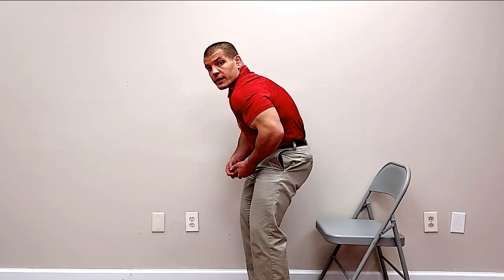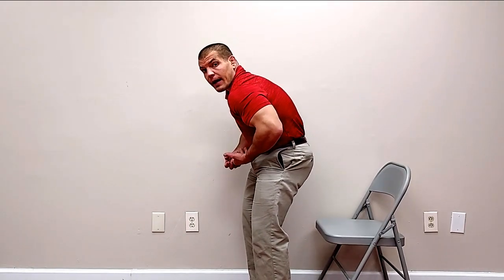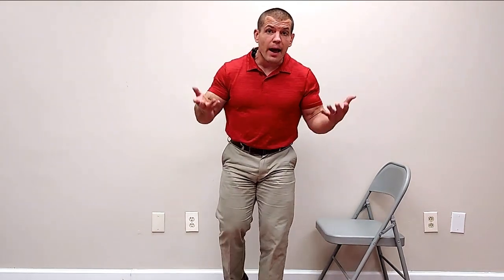Exercises For Kyphosis Lordosis Posture Correction In Elderly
If you have kyphosis or kyphosis with lordosis, you may wonder what caused the curve in your spine and if it can be reversed.

In this video, you'll learn:
0:00 Introduction
0:52 Kyphosis vs Lordosis
1:29 What causes kyphosis and lordosis?
2:42 Can kyphosis be reversed?
4:32 5 exercises for thoracic kyphosis
         4:40 2 Seated exercises for kyphosis
         6:30 3 Standing exercises for kyphosis
7:49 Kyphosis in neck (Cervical kyphosis)
9:09 Summary and Review
10:08 Treatment for kyphosis